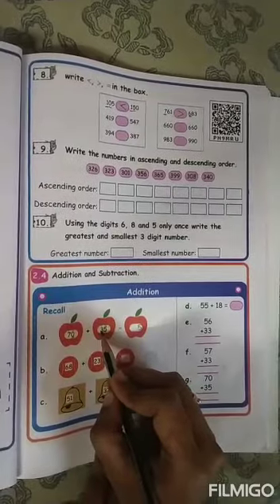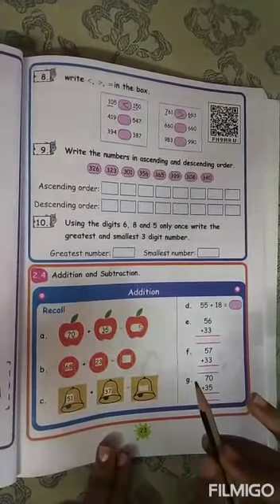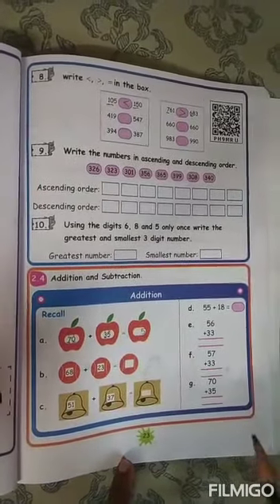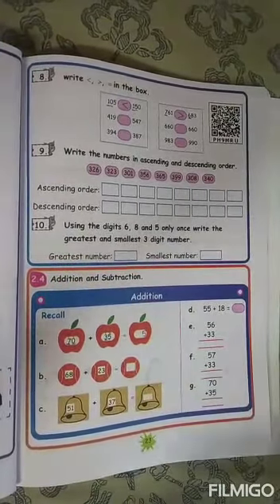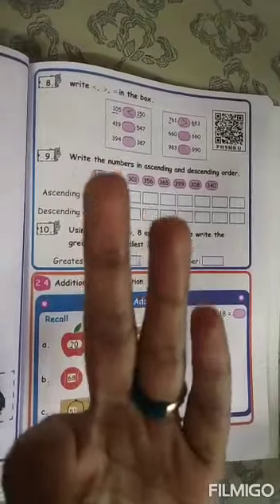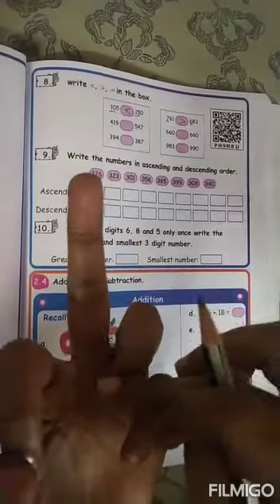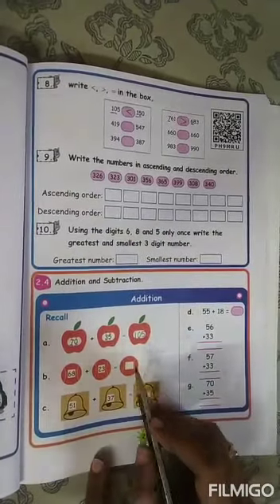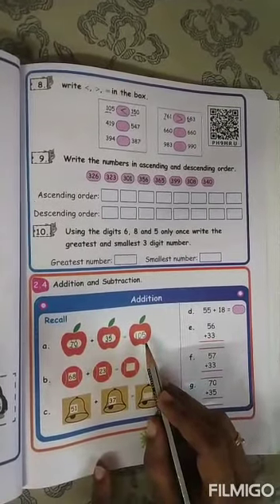III Standard- Numbers( Addition without regrouping)